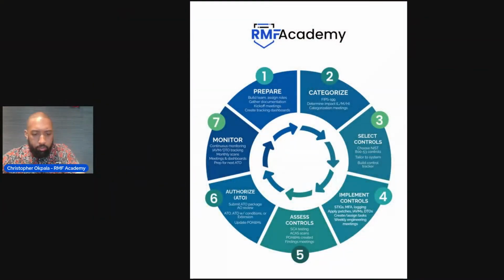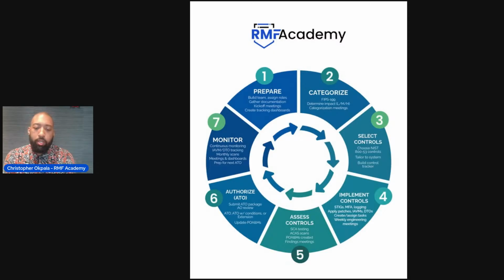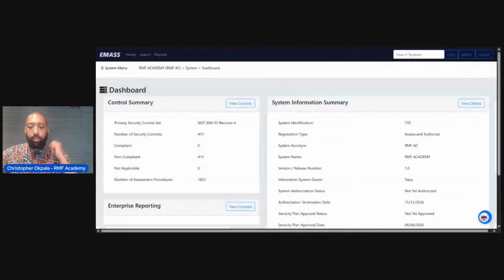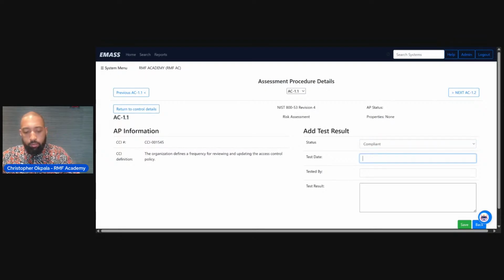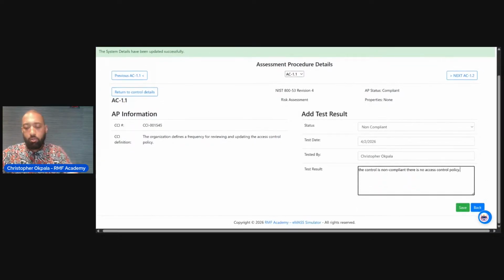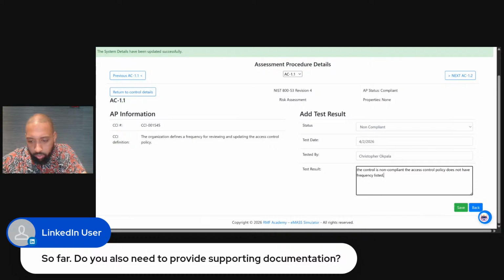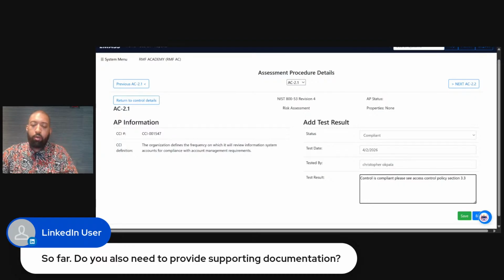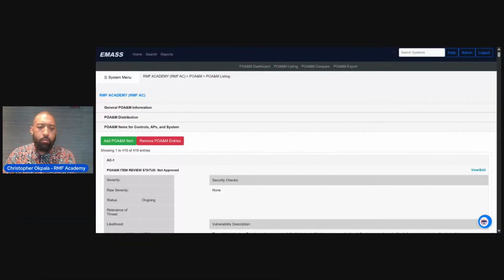Testing RMF Controls for the First Time Here Is What You Need to Know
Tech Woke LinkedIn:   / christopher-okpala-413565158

About This Video:

In this breakdown, I walk you through how to assess security controls using real-world examples from federal cybersecurity work.

Whether you're an ISSO, security analyst, or just getting started in RMF/GRC — understanding how to properly test and validate controls is critical.

No theory. No fluff. Just practical steps to help you:
🔹 Identify control objectives
🔹 Analyze evidence
🔹 Document results
🔹 Communicate findings that move the mission forward

If you're serious about building real RMF skills that actually translate to the job, this one's for you.